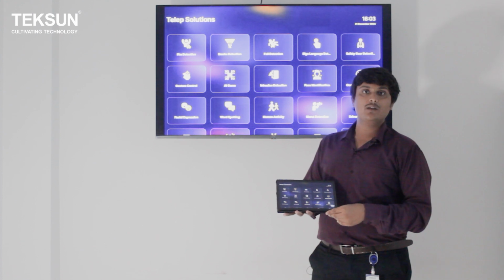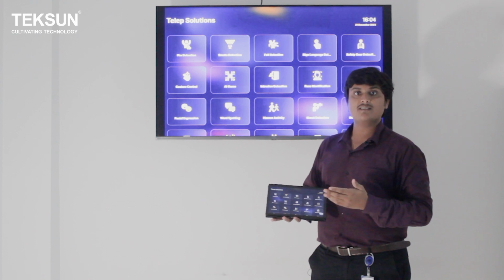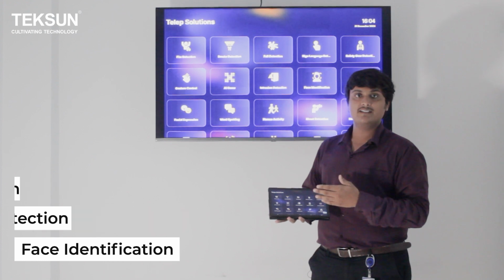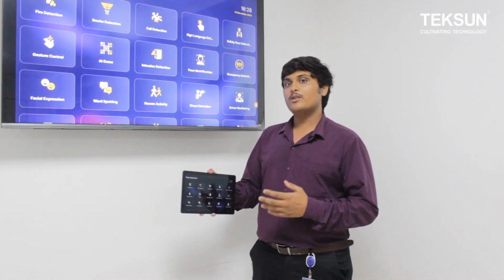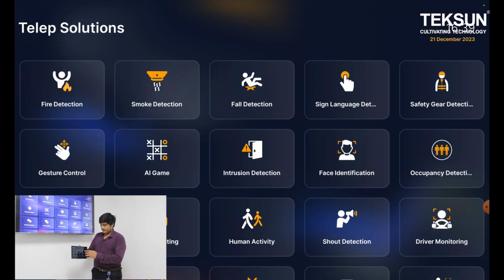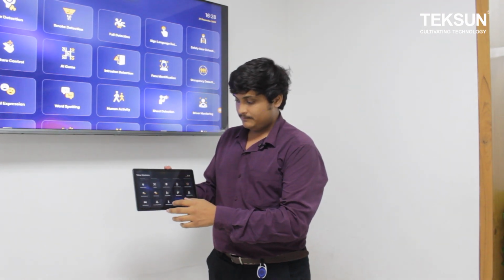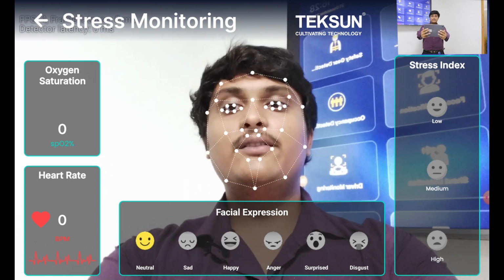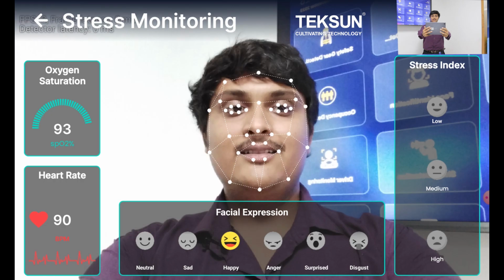Teksun Solution | Telep AI Solutions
Discover Telep AI solutions featuring over 20 cutting-edge AI models to revolutionize safety and intelligence. Explore models like intrusion detection, occupancy tracking, driver drowsiness detection, and stress monitoring, all demonstrated life. Witness how our AI models redefine security and efficiency.